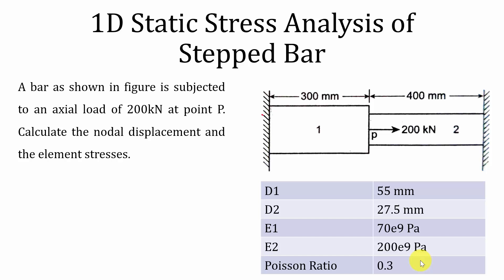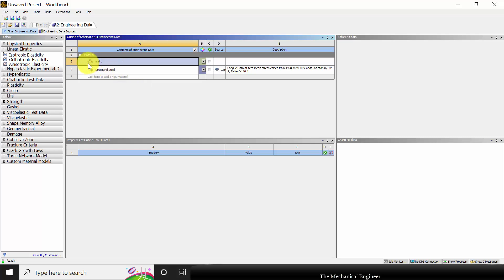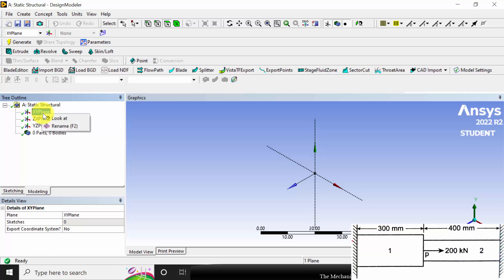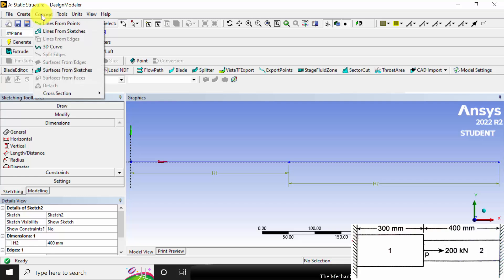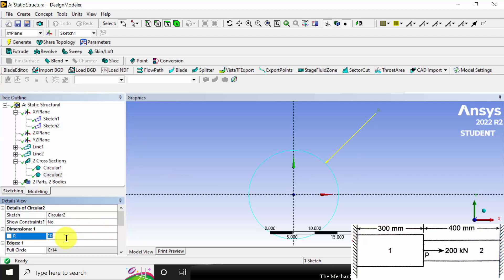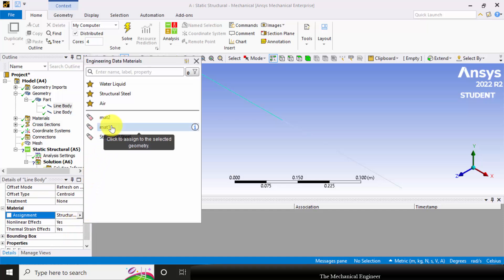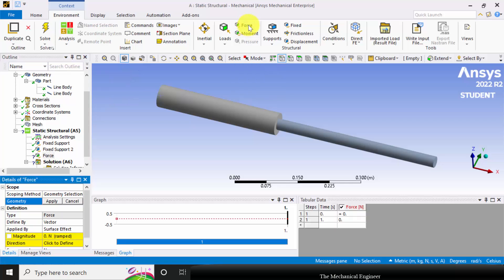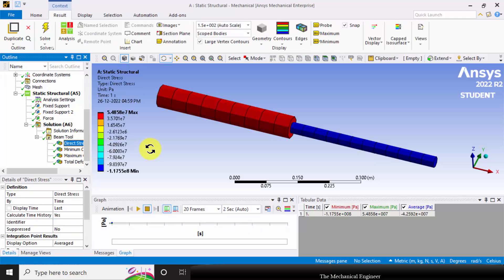1D static stress analysis of stepped bar | ANSYS Workbench tutorial for beginners